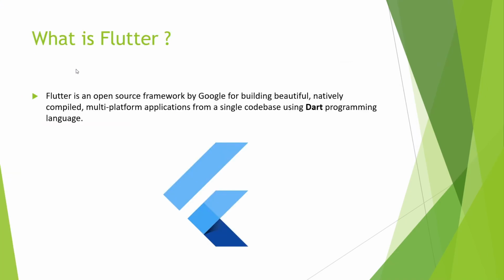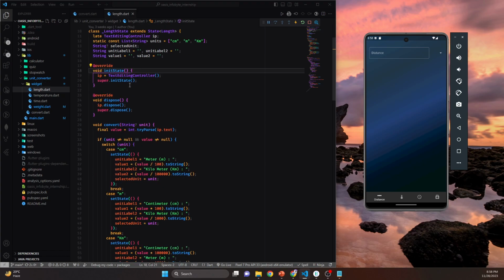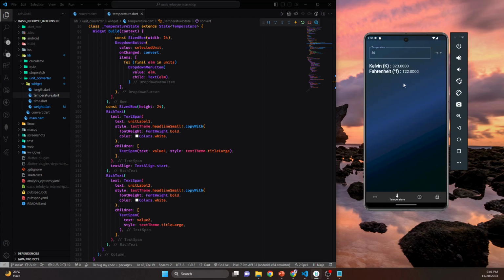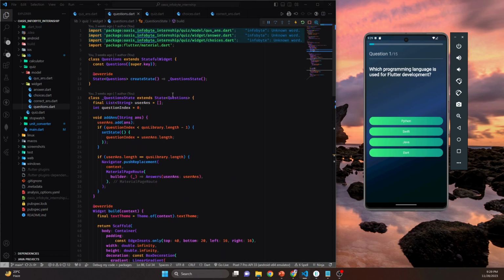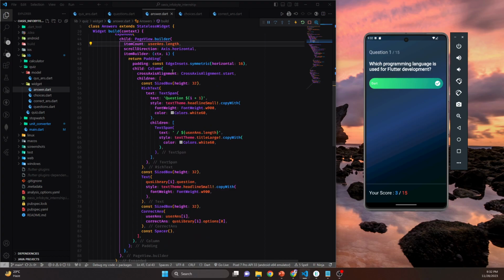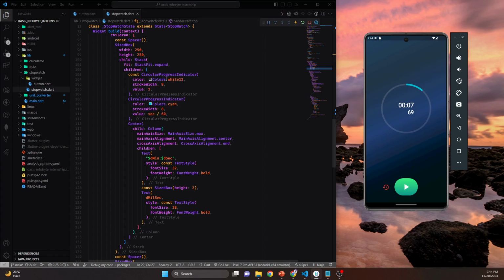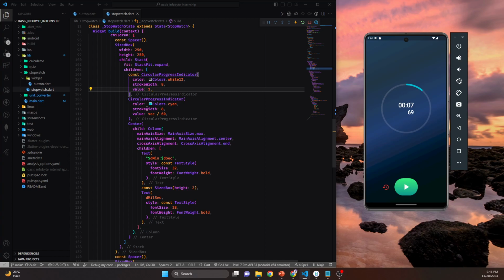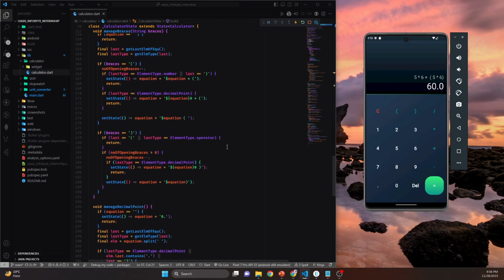Moinak Majumdar | Android Devlopment Internship at Oasis Infobyte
Hello, everyone! I'm Moinak Majumdar, and I'm excited to share this explanation video for the Android Development Internship at Oasis Infobyte. In this video, we'll delve into the details of what makes this internship opportunity unique and valuable. Let's dive into the exciting world of android development at Oasis Infobyte!

⏰ Chapters :

0:00 – Introduction
0:21 – What is flutter
0:41 – outline
1:30 – unit converter
6:53 – Quiz app
13:10 – Stopwatch
18:31 – Calculator
19:28 – Conclusion